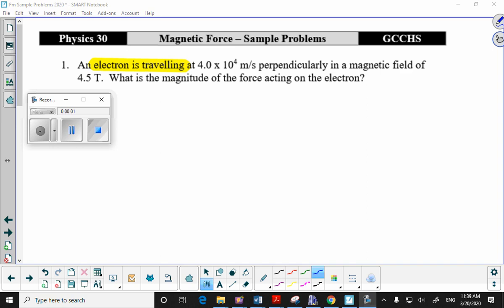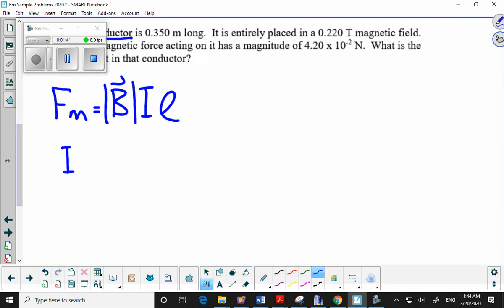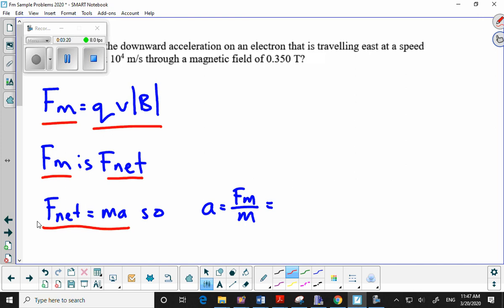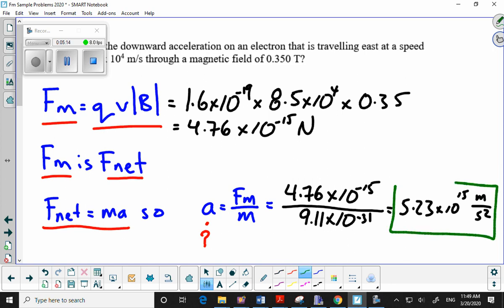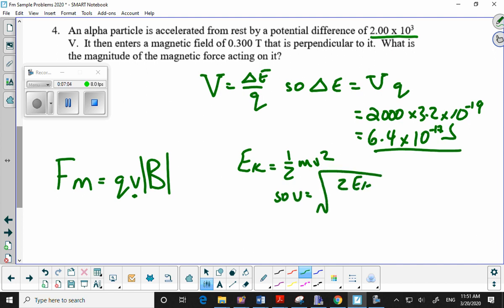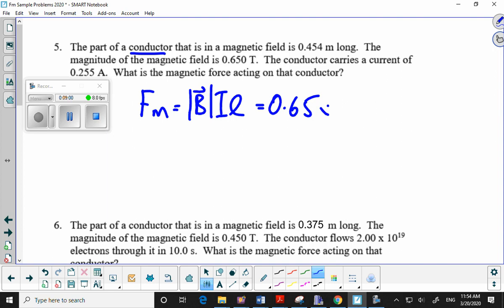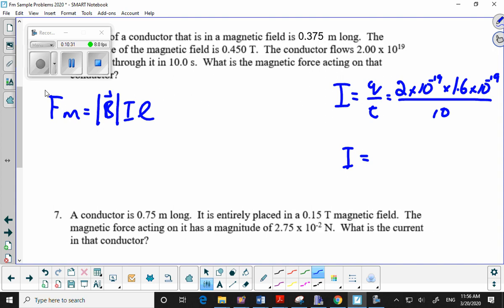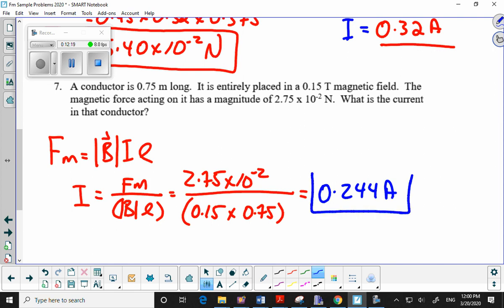Sample Fm Questions